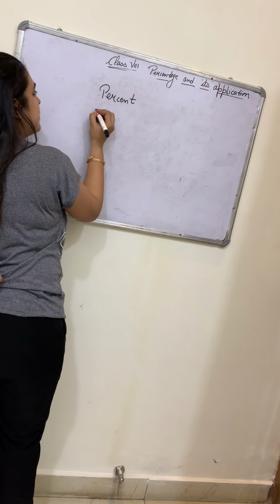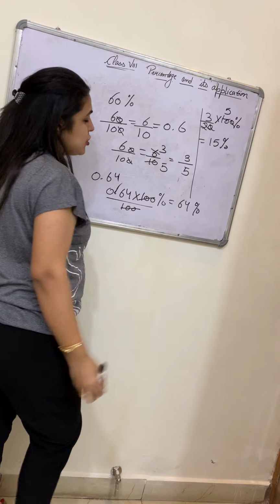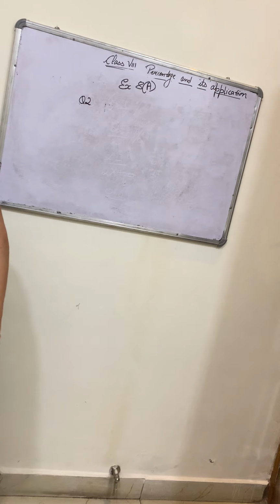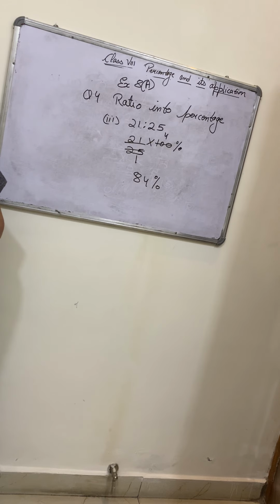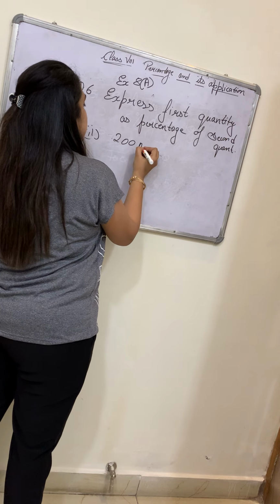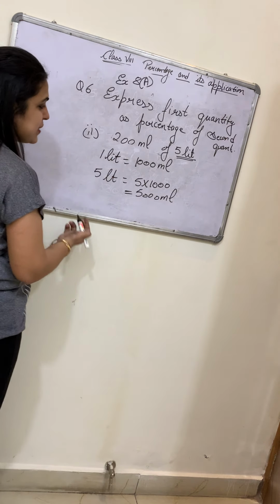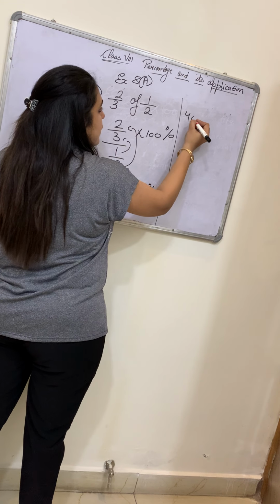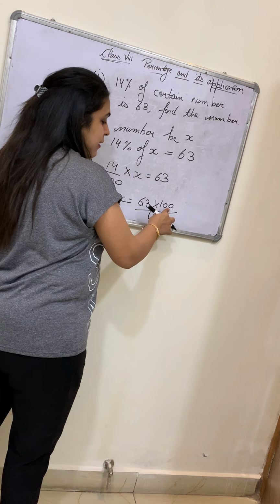percentange and its applications